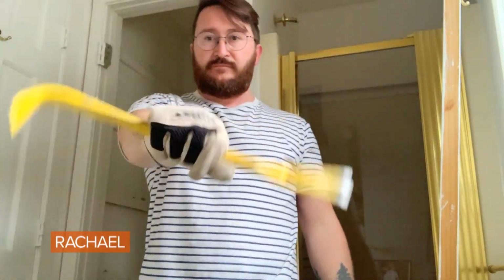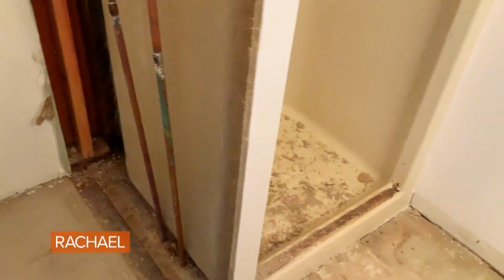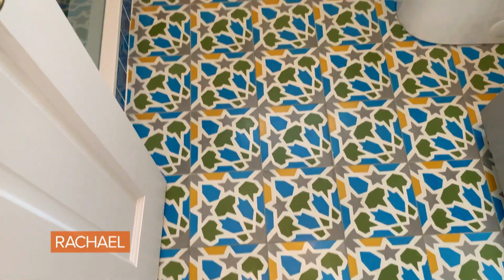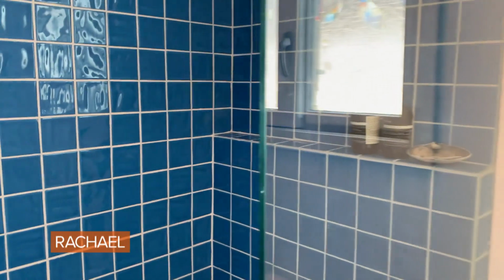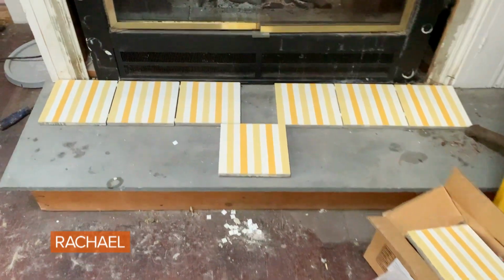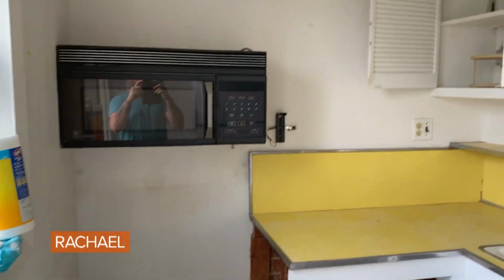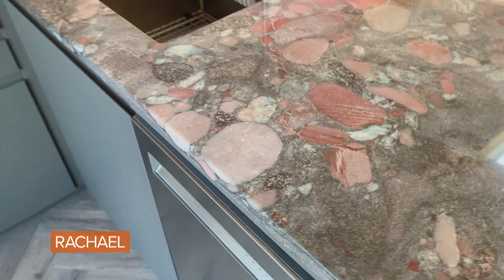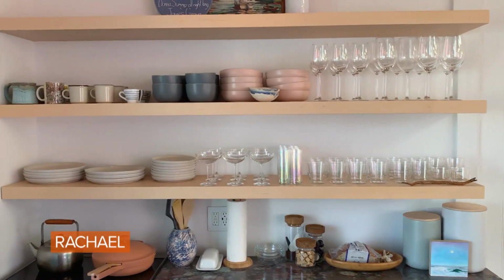Home Tour: See Inside Top NYC Event Planner Jove Meyer's Colorful Renovated Home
Top NYC event planner Jove Meyer has shared many DIYs on our show. See how he put his skills to work on a much larger scale by renovating his new home.